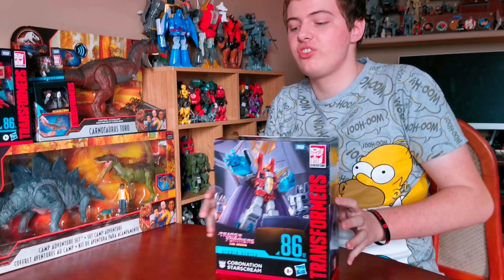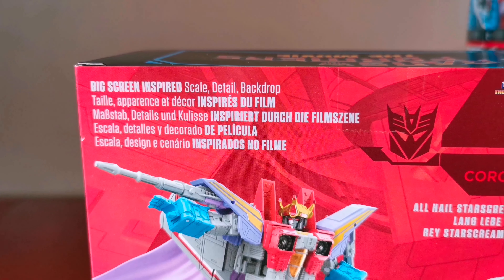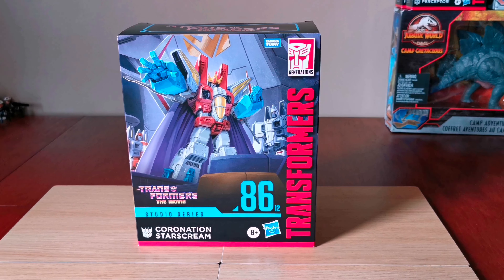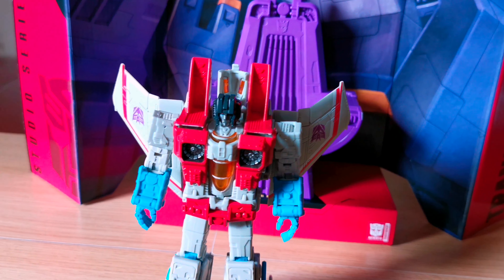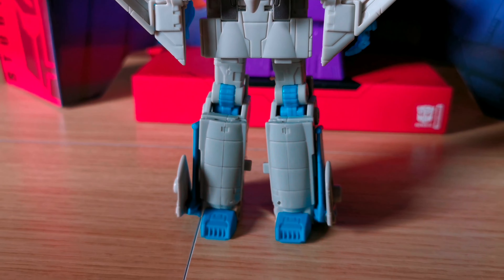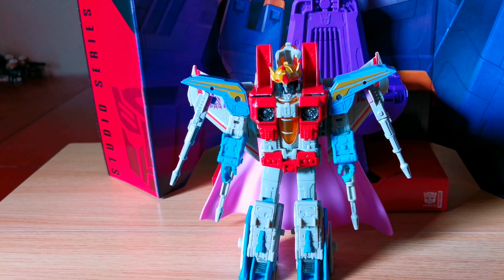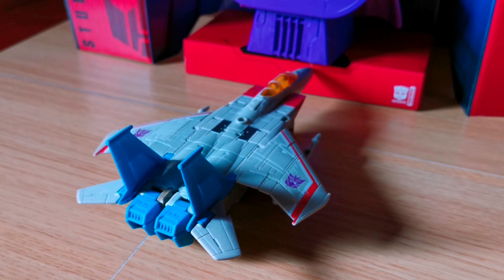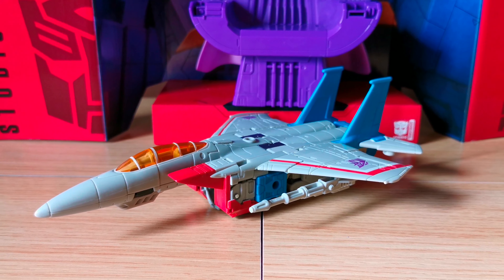Transformers Studio Series 86 Coronation Starscream - Leader Class 86-12 Transformers:The movie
Here is the Transformers Studio Series Leader Class Coronation Starscream! All hail Starscream with the big screen inspired scale detailed backdrop...Coronation Starscream comes complete with a throne, cape, missiles and he takes 29 steps to transform from robot into his aircraft form